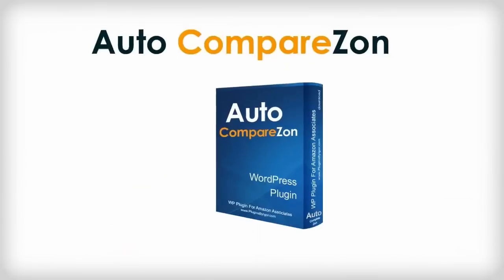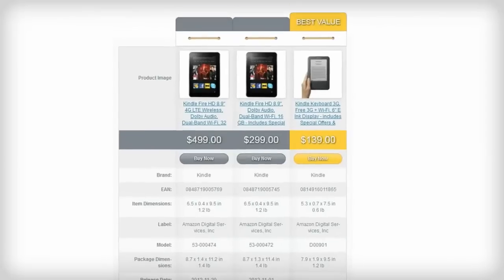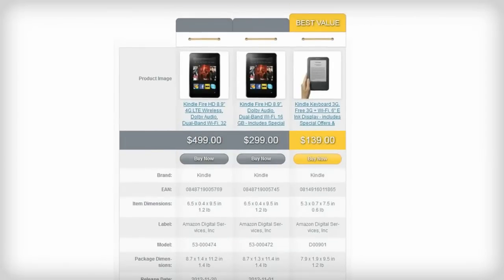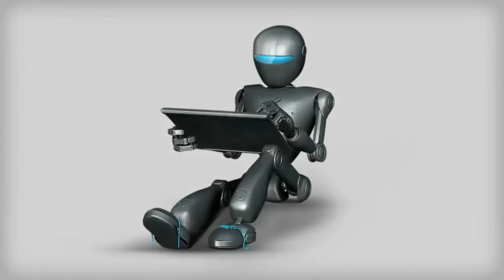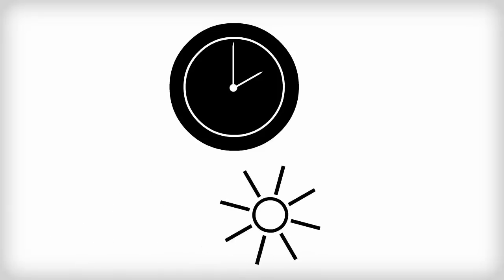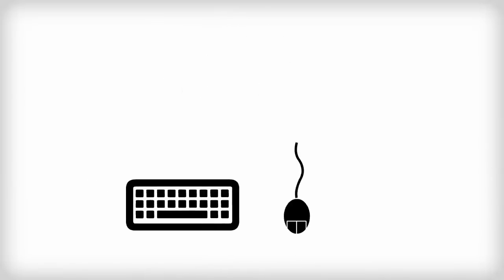Auto CompareZon - Amazon WordPress Plugin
Powerful product comparison tables in just a few clicks with this WP plugin.